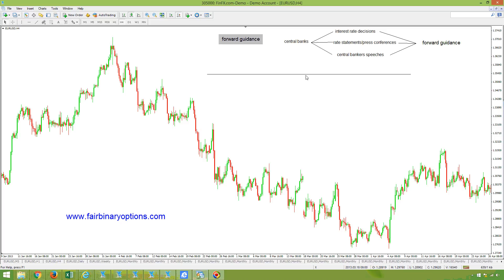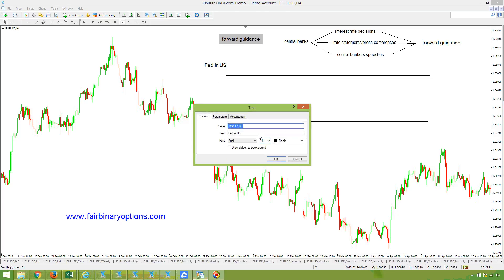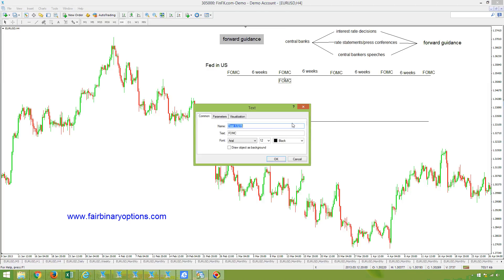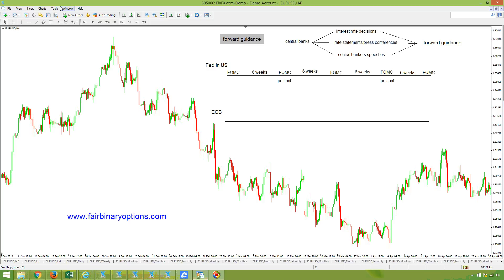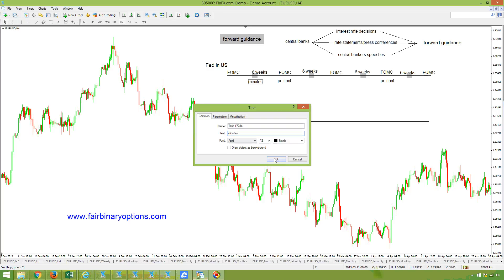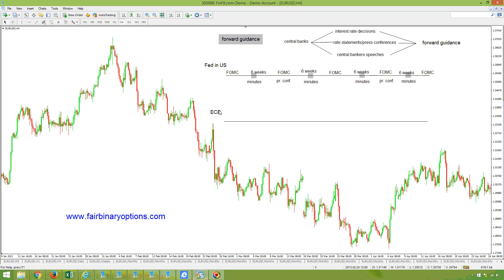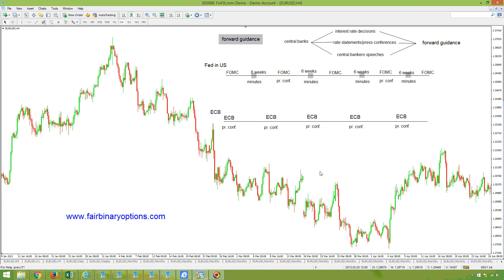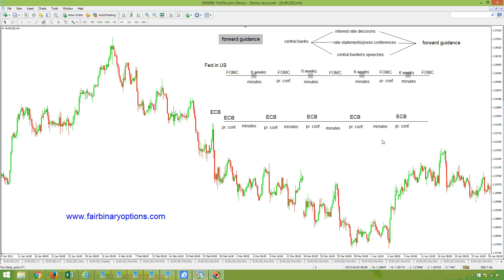Forward guidance in trading Part 2